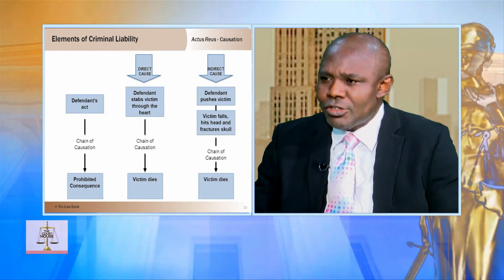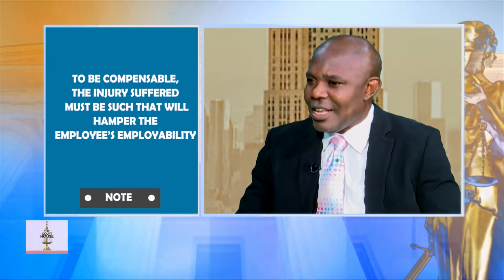COMPENSATION FOR WORKERS' INJURY WITH CLEMENT EKO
LEGAL ANALYSIS